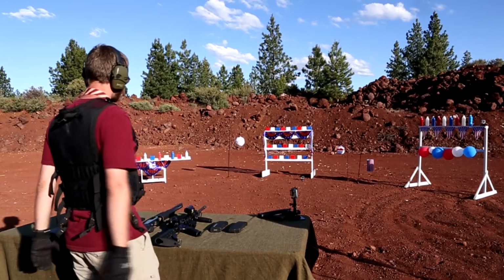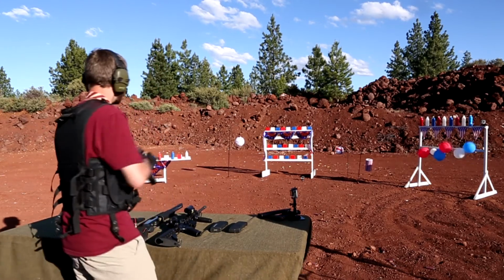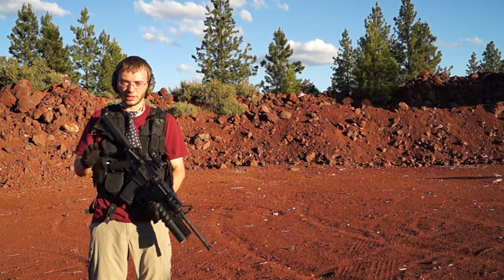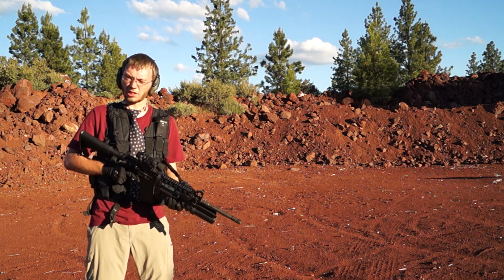4th of July Celebration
We head to the range to celebrate the 4th of July in the best way we know how. We shoot tracers, tannerite, and even some 37mm grenades. It doesn't get much better then that.

Check out this link to Exotic Firearms, the place to pick up a 37mm grenade launcher and grenade kits:

Shoot Safe!